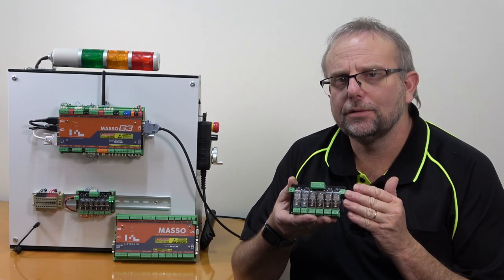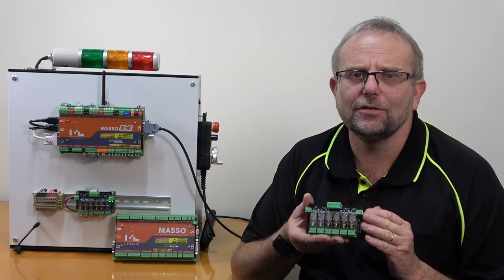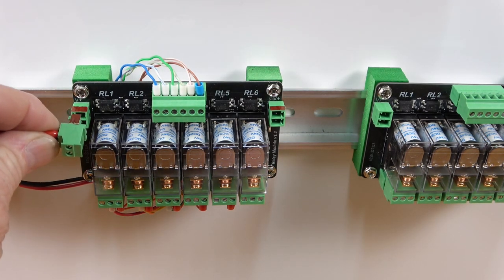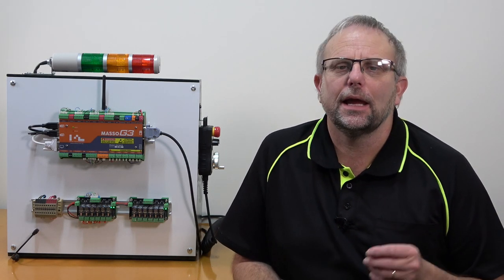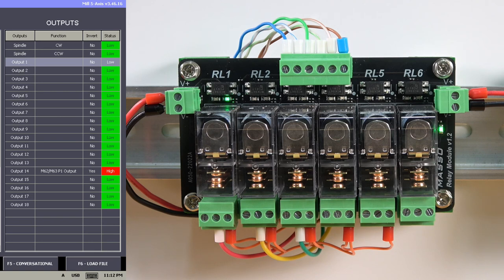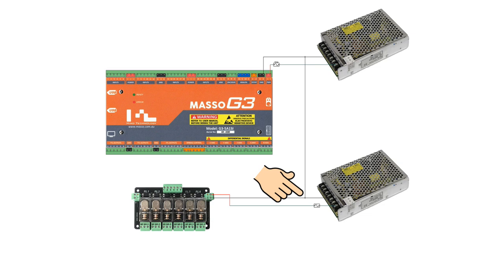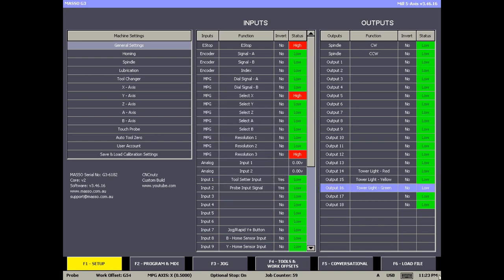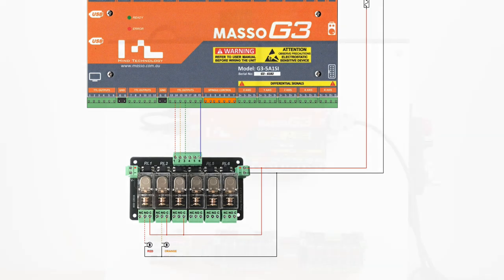MASSO 101 - Wiring MASSO Relay Module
A step by step video on how to setup and wire the MASSO Relay module.